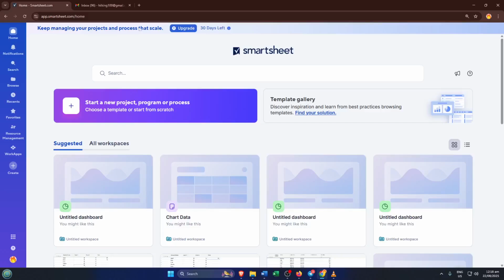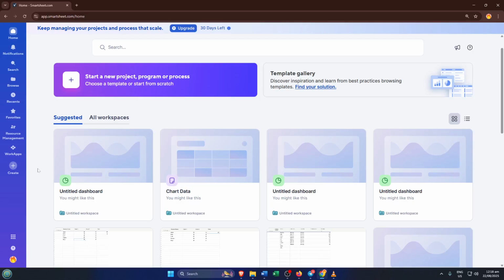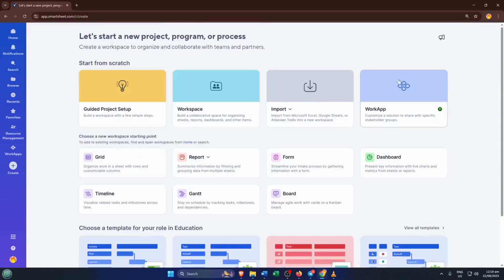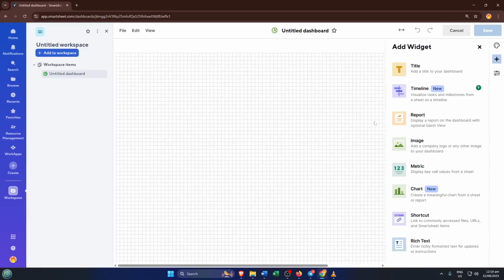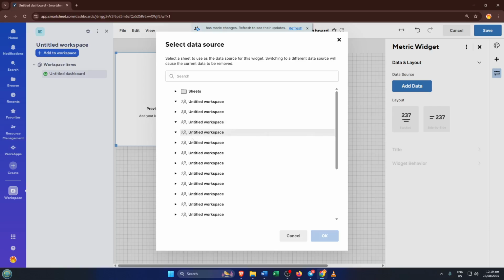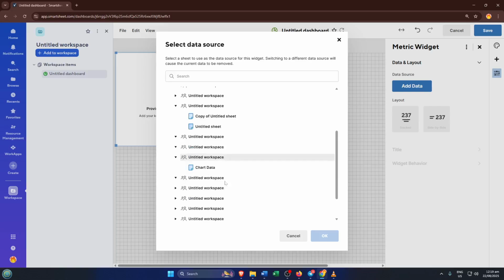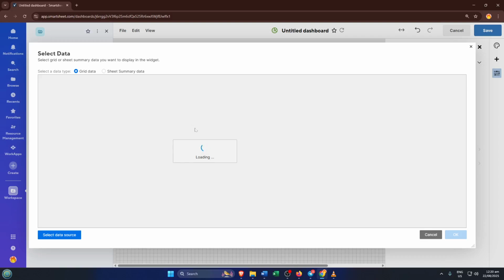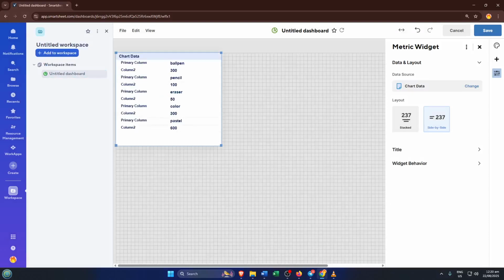How To Create A Metrics Sheet In Smartsheet (Beginner-Friendly Trick)(New 2026 Way)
Learn how to create a powerful Metrics Sheet in Smartsheet with this step-by-step tutorial! 🚀 Whether you're new to Smartsheet or looking to optimize your project tracking, this guide covers everything you need.

By the end, you'll know how to aggregate project data, display key metrics, and visualize progress effectively.